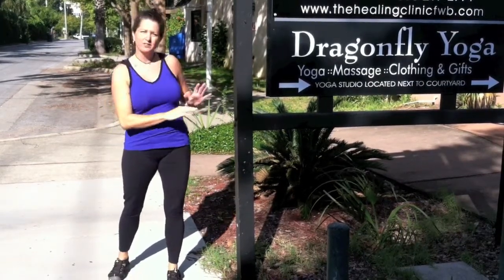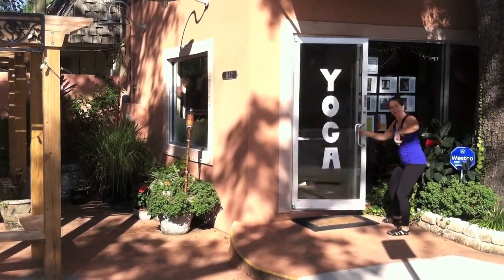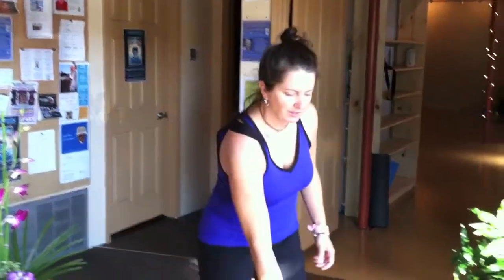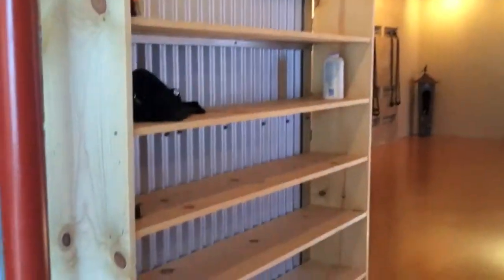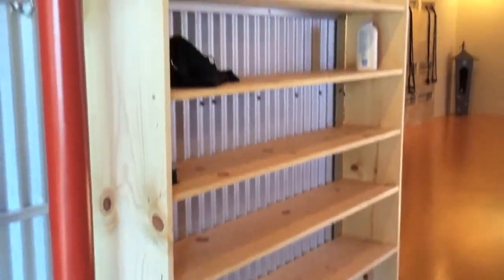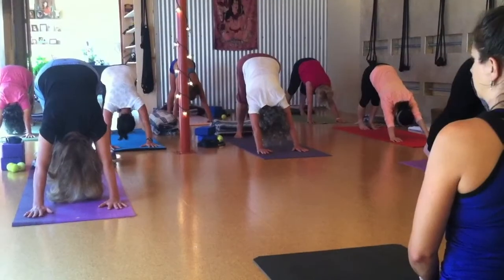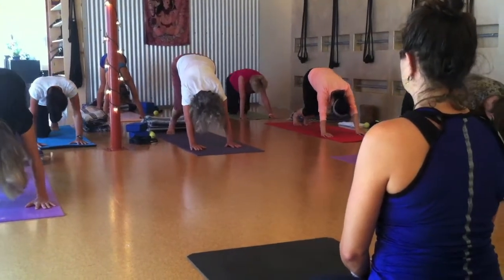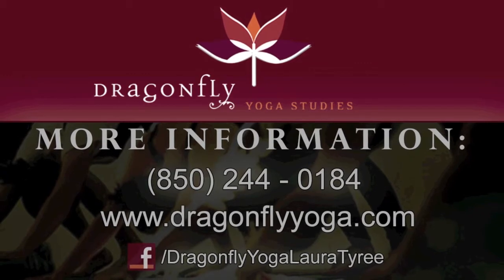Welcome to Dragonfly Yoga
Meet studio owner, Laura Tyree, and learn what you can expect when you come to Dragonfly Yoga Studies in Fort Walton Beach, FL